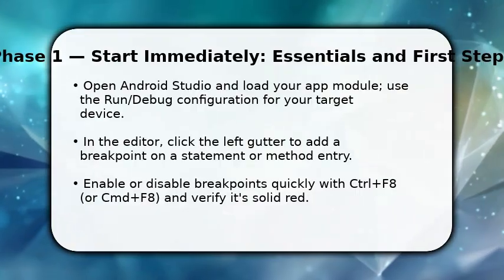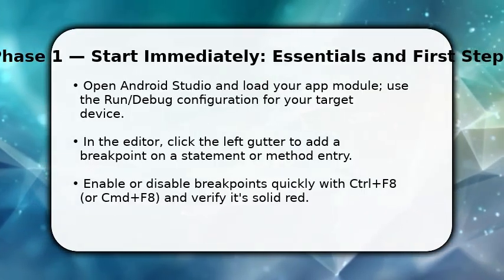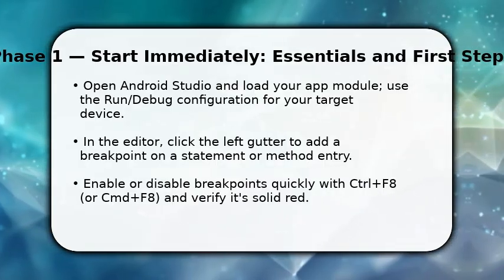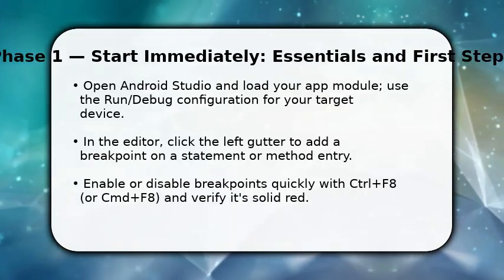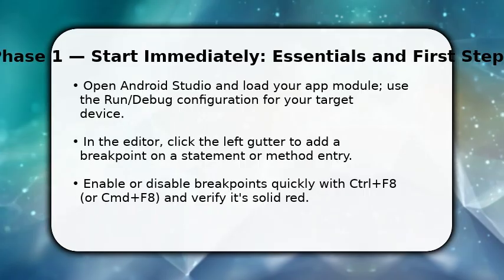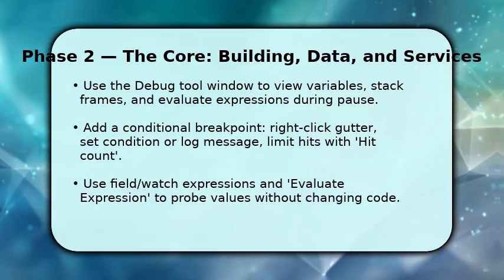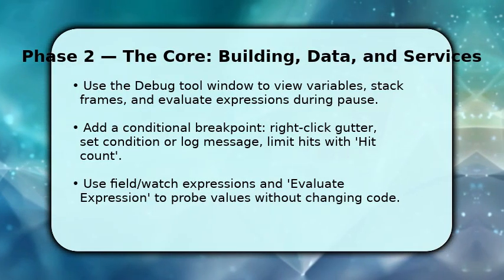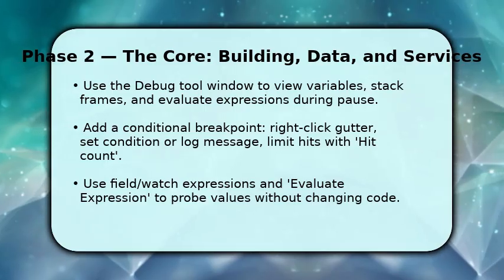How to Use Breakpoints in Android Studio - Step by Step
How to Use Breakpoints in Android Studio - Step by Step | 🔒 Surfshark VPN Deal — Stay private and secure. $1.99/mo + 3 Months Free ▸

Dive into the world of Android development as we guide you through setting up and using breakpoints in Android Studio. This step-by-step tutorial will help both beginners and experienced developers optimize their debugging process, ensuring a smoother coding experience.

Android Development, Breakpoints, Debugging Process, Step by Step Guide, Android Studio Tutorial,